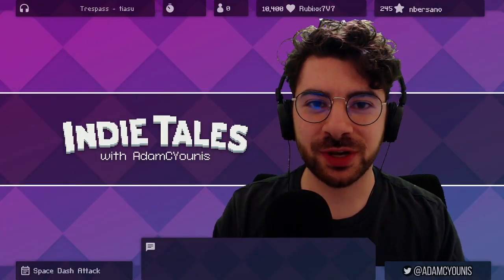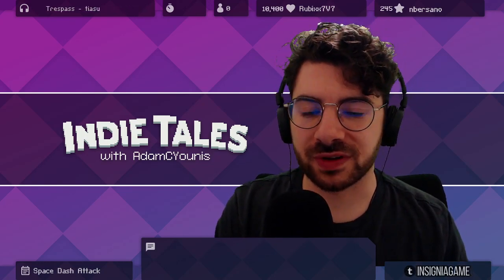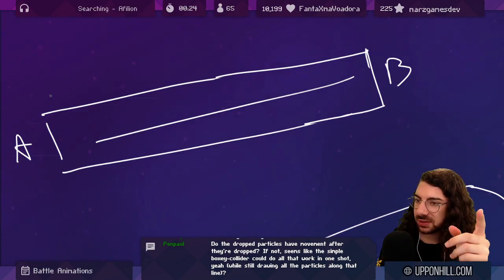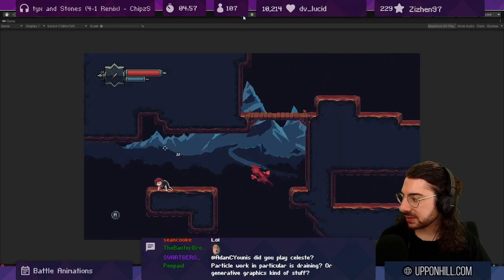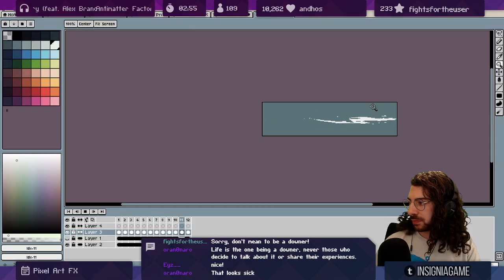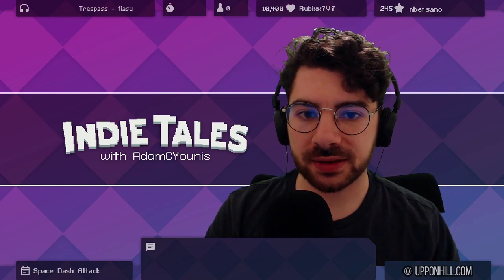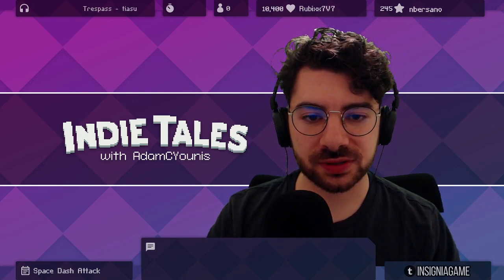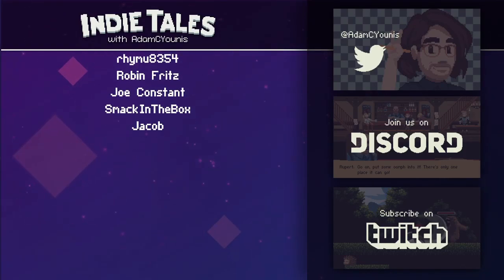Insignia Log - Shading A Rip In Space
Pals! We're back with a new video this week, following last week's dip into Insignia. This time I thought I'd share a bit about my process in coming up with a novel visual effect that shades pixel art contents in Unity procedurally using tricky cameras and render textures.

Look forward to new pixel art tutorials in the near future. That's all for now!

Later, pals!